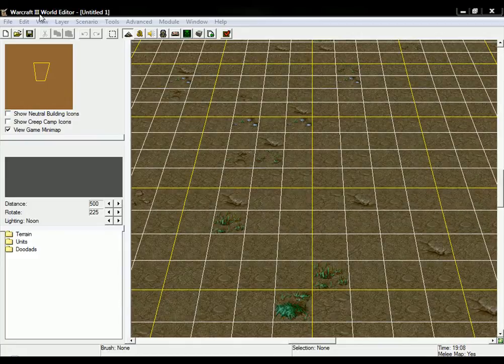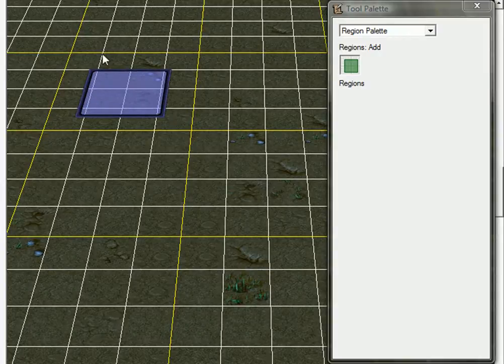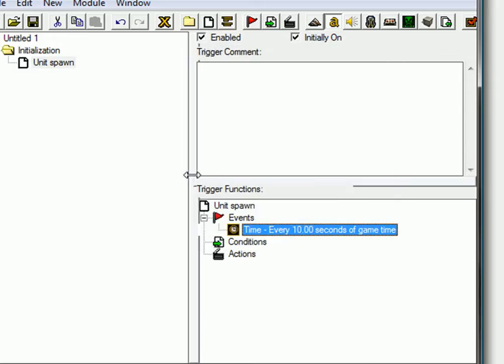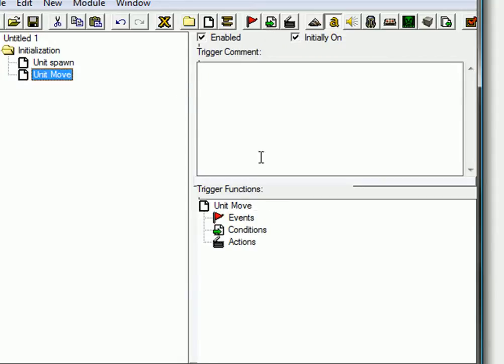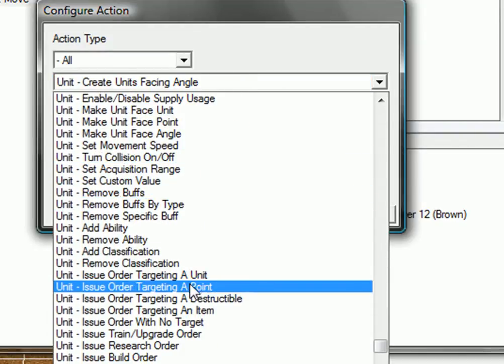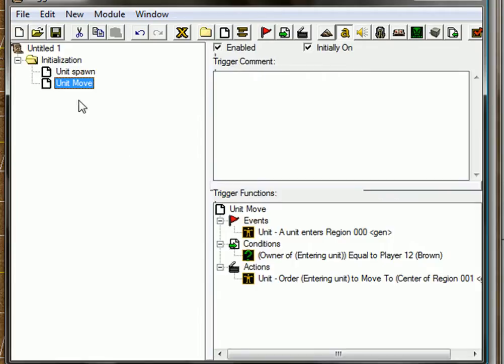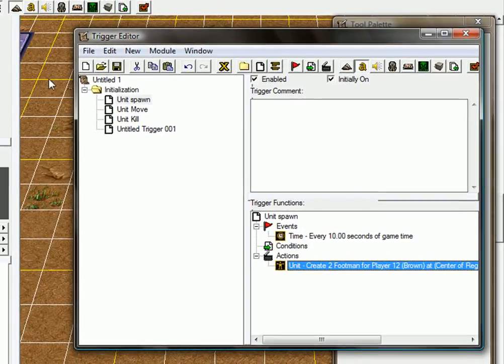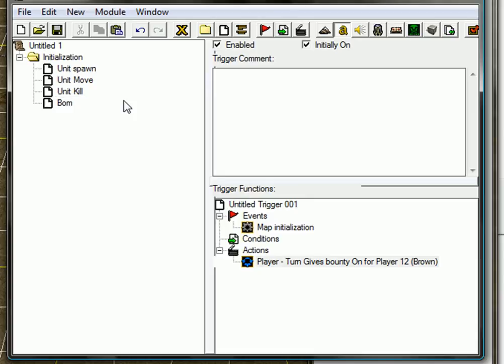[HD]Warcraft 3 world editor, how to create a TD part 1 (creating youre unit spawn)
[NEW ACCOUNT: tobitherobitv] This is part 1 of the tutorial: how to create a basic TD. In part 1 i am going to show you how to create a basic unit spawn!
If you have any questions, tell me and I will do my best to answer them, thank you!